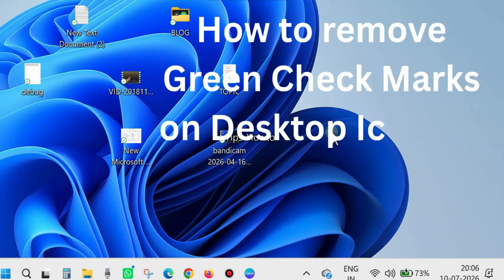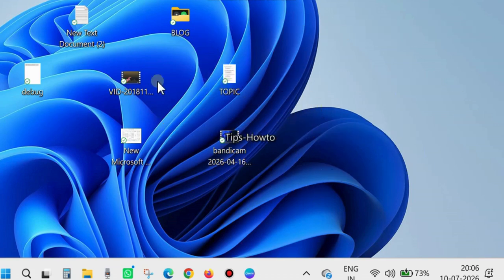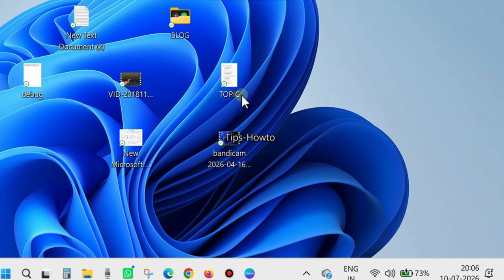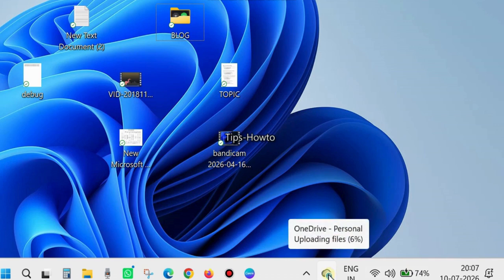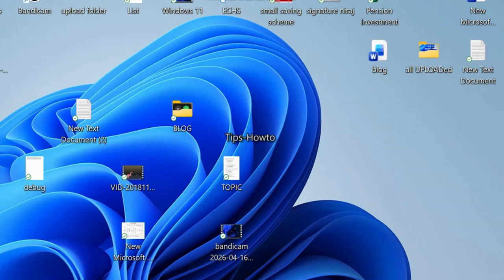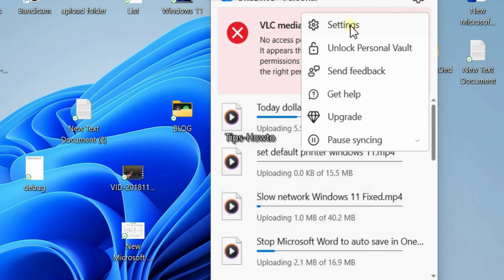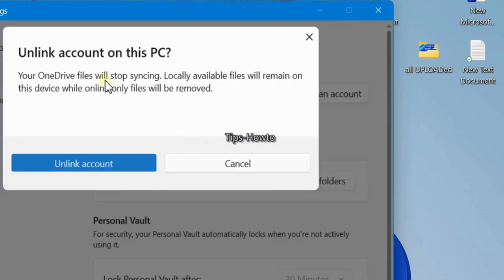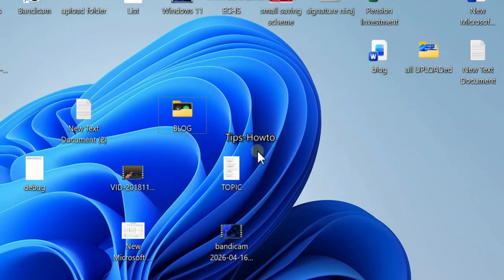Remove Green Check Marks on Desktop Icons in Windows 11 (Easy Fix)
How to Stop Green Check Marks from Appearing on Desktop Icons in Windows 11. Are green check marks appearing on your desktop icons in Windows 11? These check marks are usually related to OneDrive sync or other cloud storage services. In this video, I'll show you how to remove the green check marks from your desktop icons using simple, step-by-step methods.

In this video you'll learn:
Why green check marks appear on desktop icons
How to remove green check marks in Windows 11
Disable OneDrive sync icons
Fix desktop icon overlay issues
Keep your desktop icons clean and clutter-free